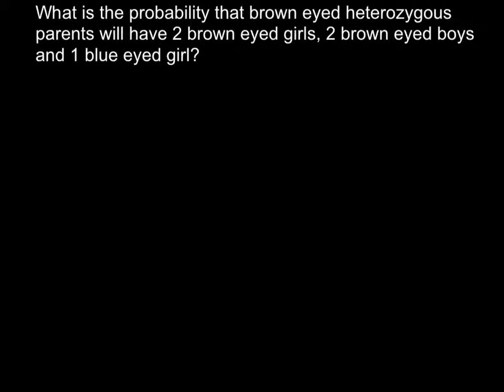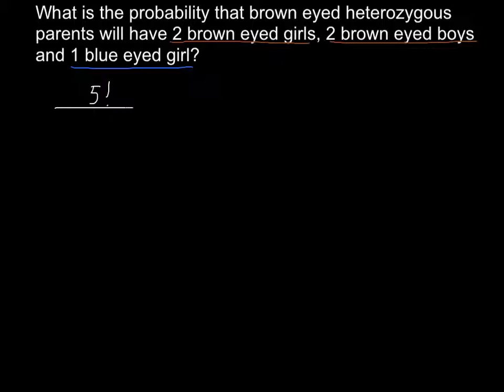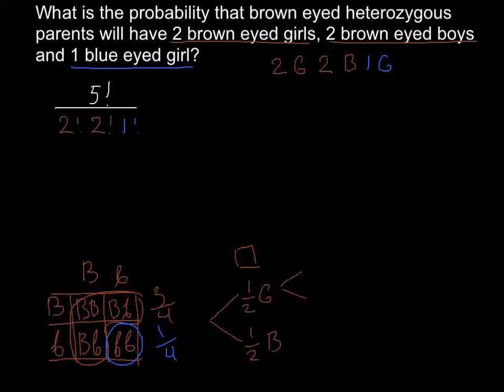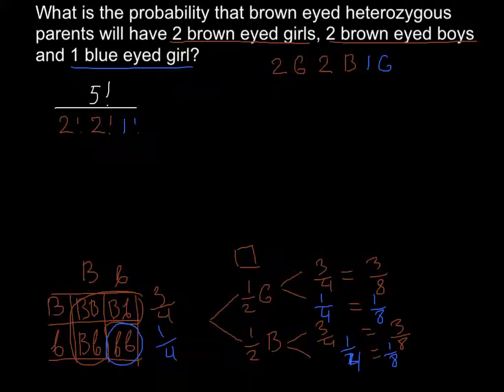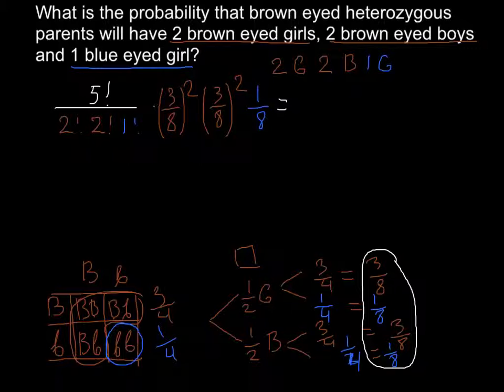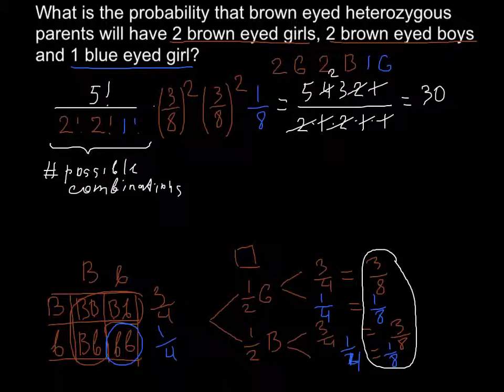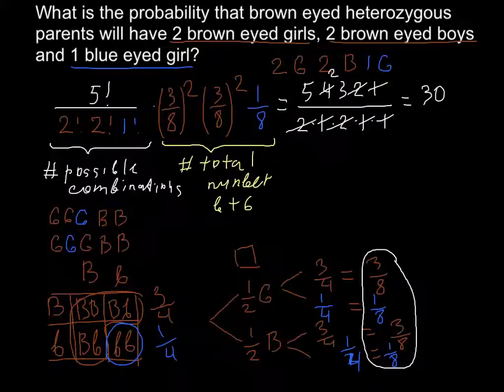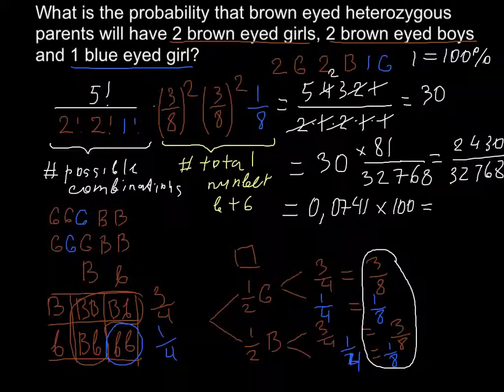Genetics and law of probability how to solve problems using factorial method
Factorial Notation  is used when you need to work with a series of factors, each being one less than the previous factor.

Instead of writing out   5 · 4  · 3  · 2  · 1,
we use factorial notation and write
5! = 120.

 (Note:  0! = 1  and  1! = 1)

c)       10!       =  10 ·9 ·8 ·7 ·6 ·5 ·4 ·3 ·2 ·1
         3! · 2!          3 ·2 ·1    ·   2 ·1

                      =    3628800   =    302,400
                                 12